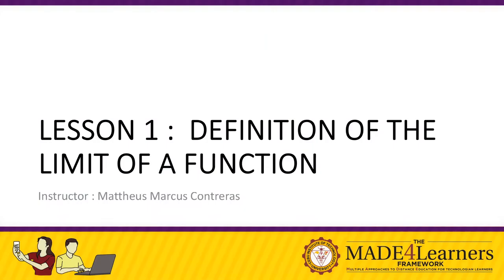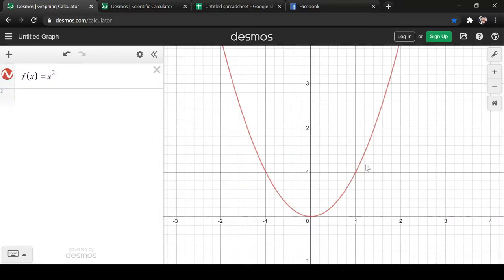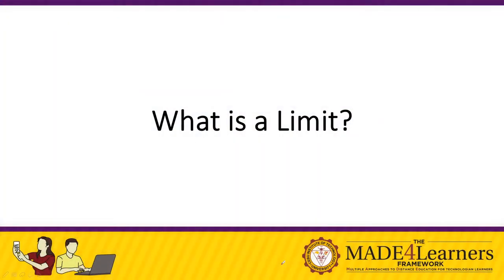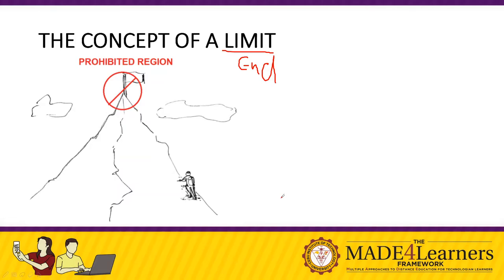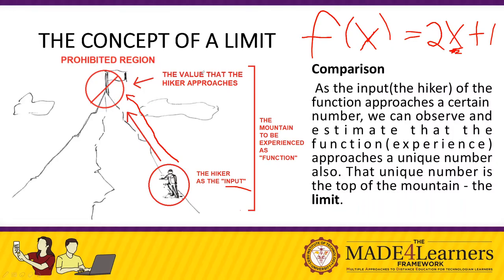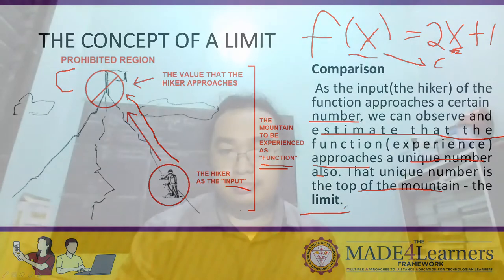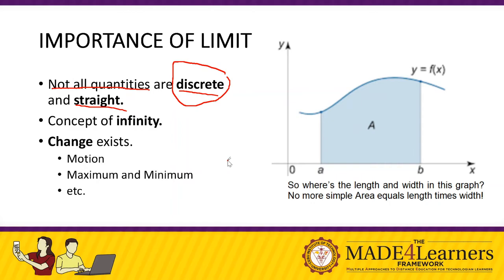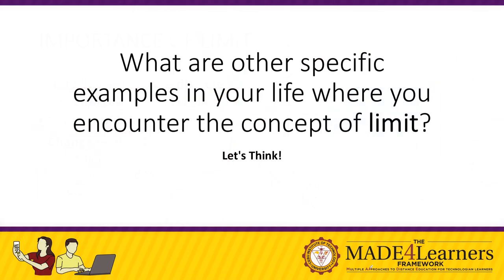Lesson 1 Definition of the Limit of a Function Part 1 Introduction to Limits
In this video, you will be introduced to the notion of limits.